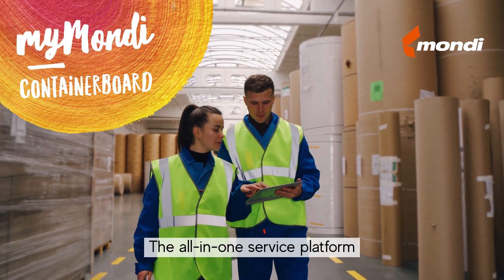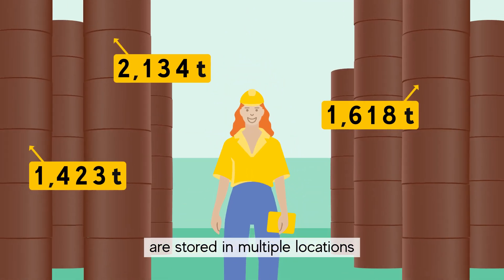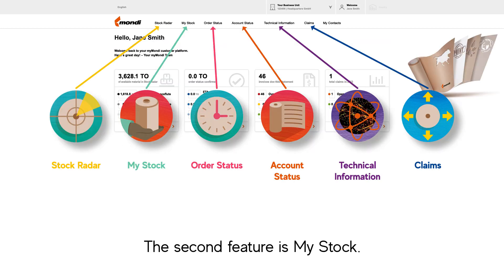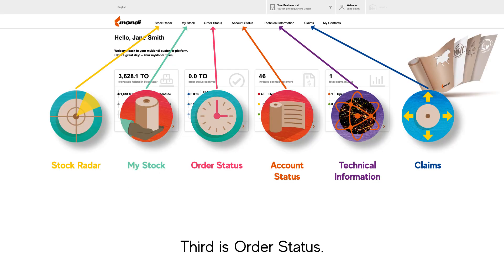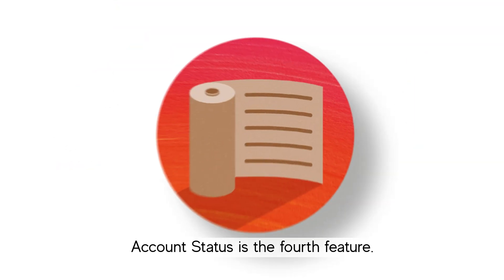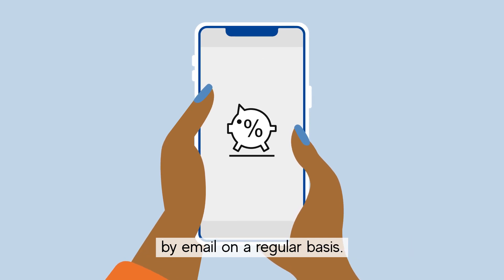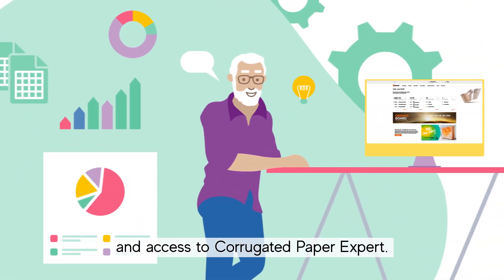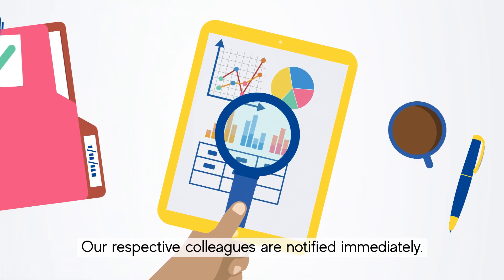myMondi Containerboard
myMondi Containerboard; our all-in-one customer platform, available to you 24/7. It is designed around your needs, making your daily business easy and efficient.